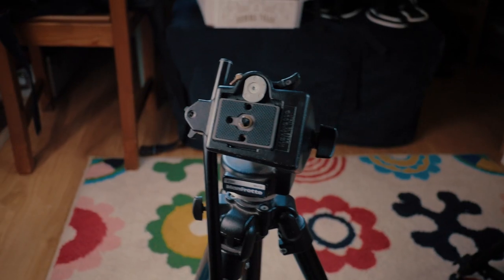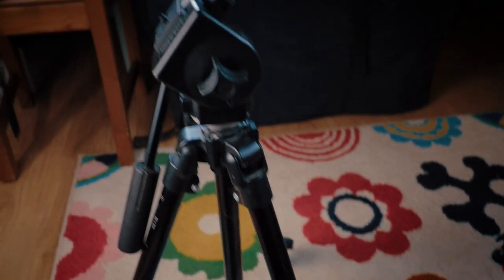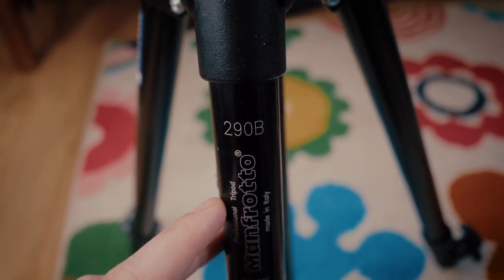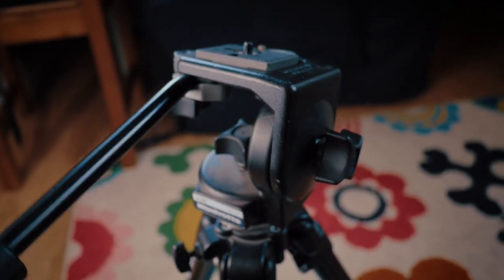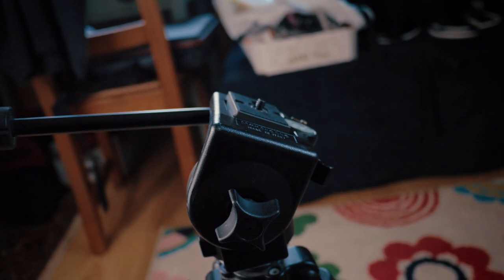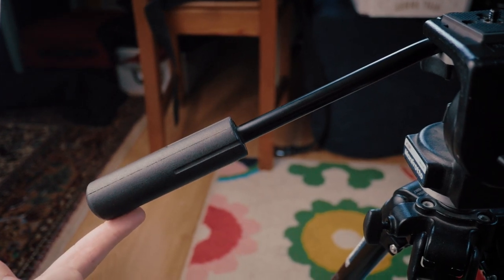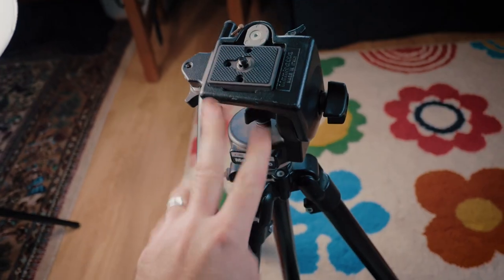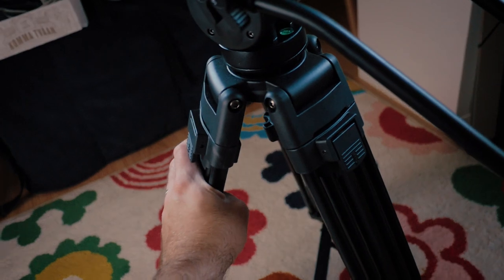Manfrotto 128RC Review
A spontaneous Manfrotto 128RC review, which I got for 10 bucks!

▼ More SFT! ▼